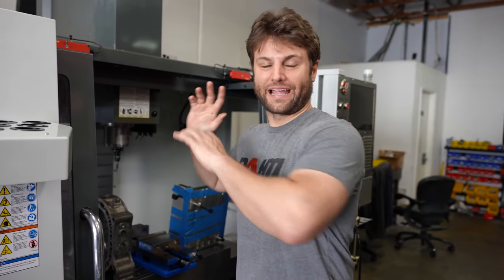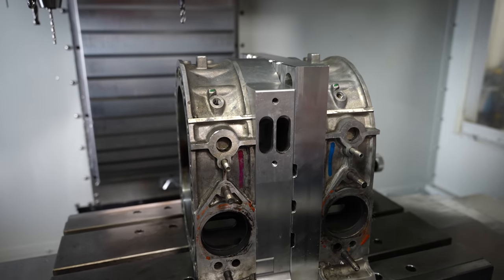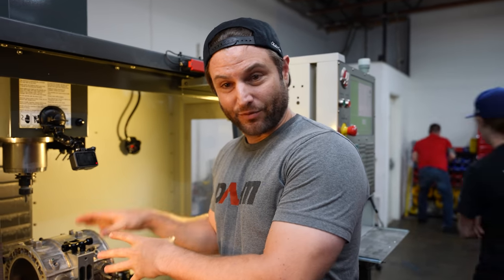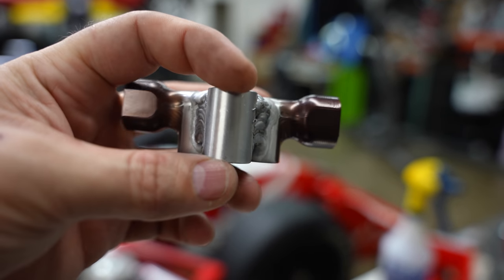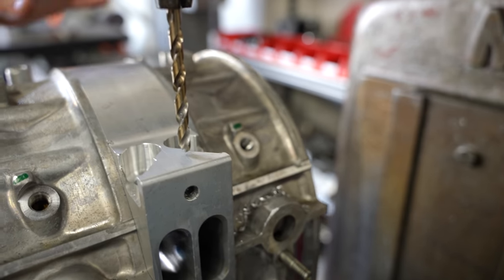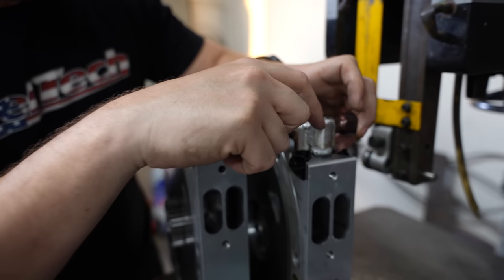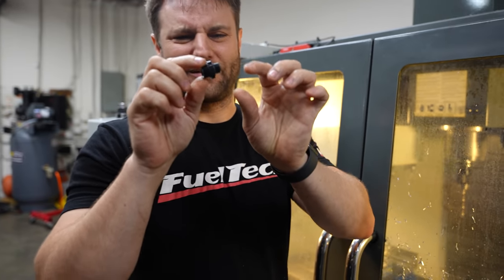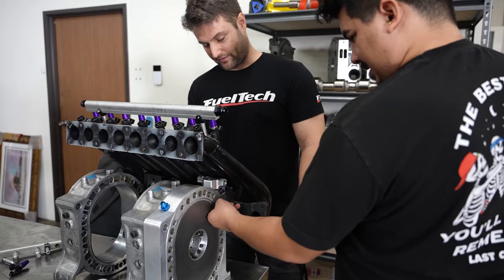The Craziest thing I’ve done to my Billet 4 Rotor. It was running fine…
I take on the most ambitious work I’ve ever done. This isn’t clickbait I never post titles like this. I need you to understand how terrifying it was